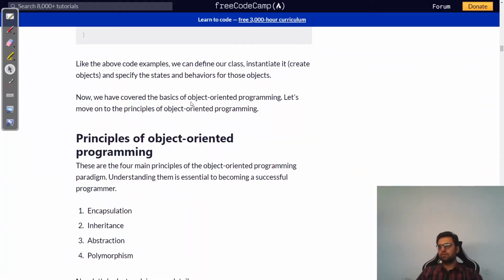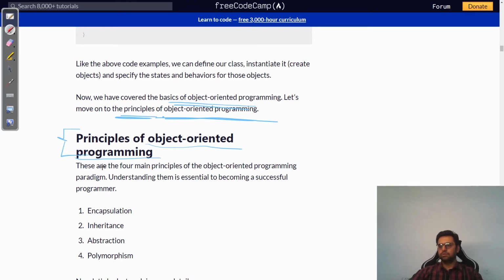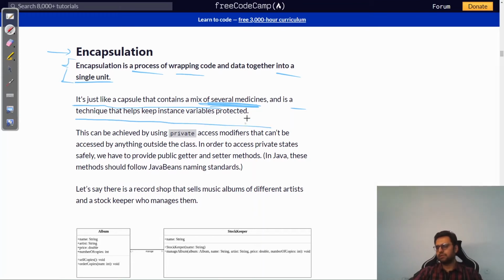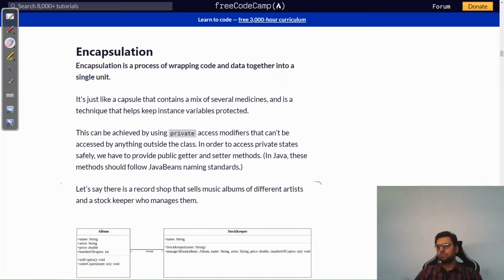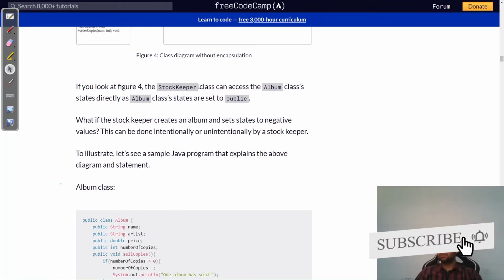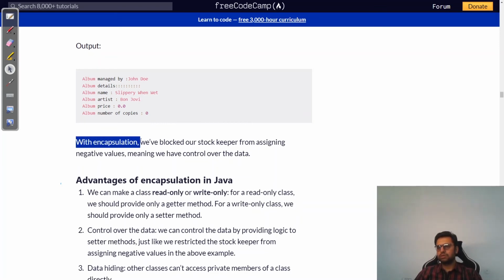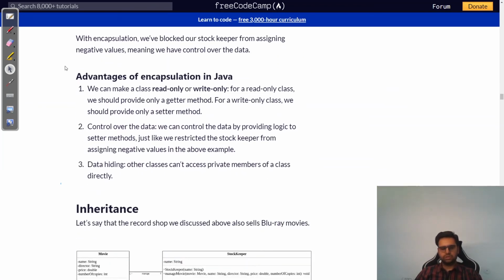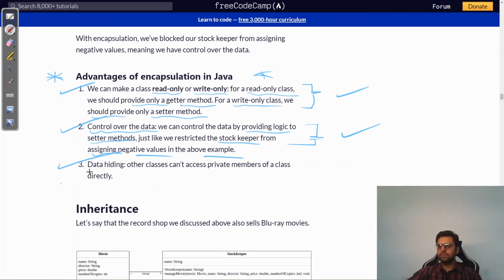Encapsulation | Principles of Object Oriented Programming | Episode 2 | FAANG